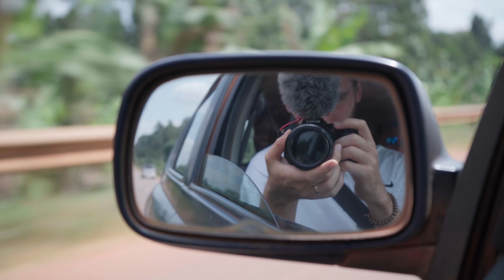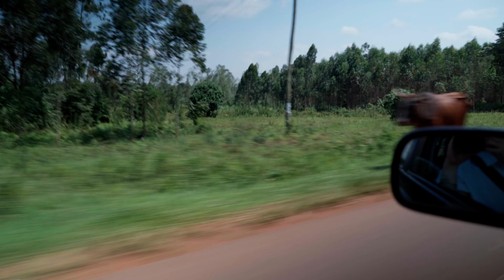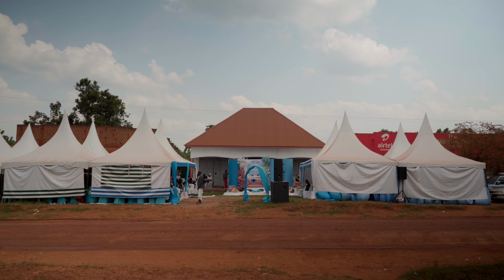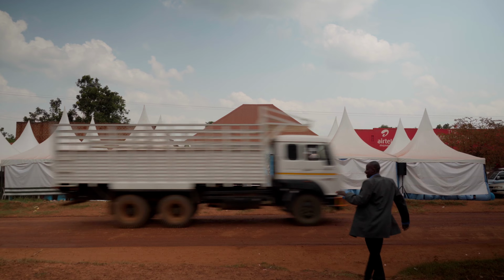Shooting a Ugandan Wedding as American Filmmakers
It was such an honor to capture this special day! We learned so much (and have much more to learn) and have fallen even more in love with Ugandan culture!